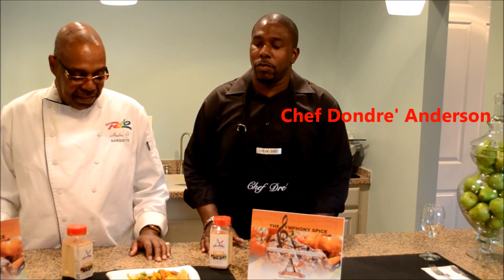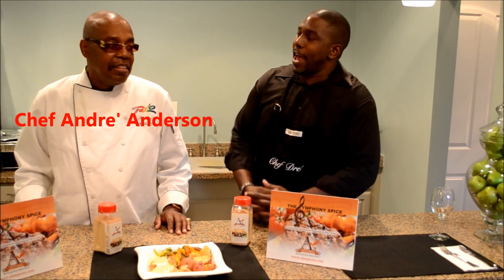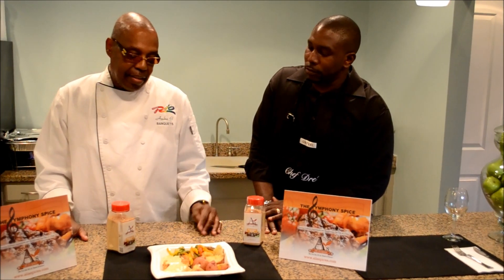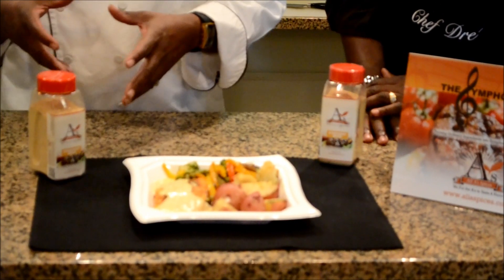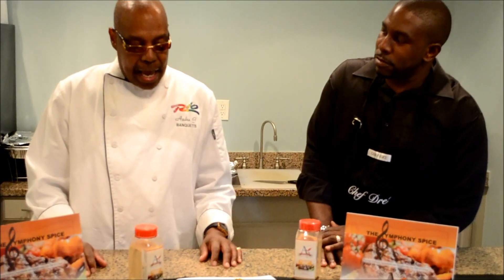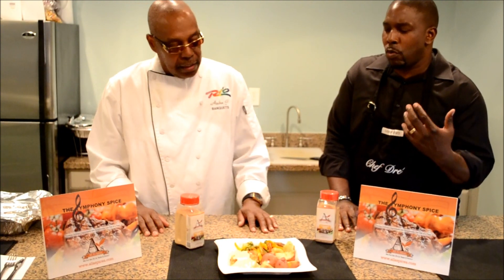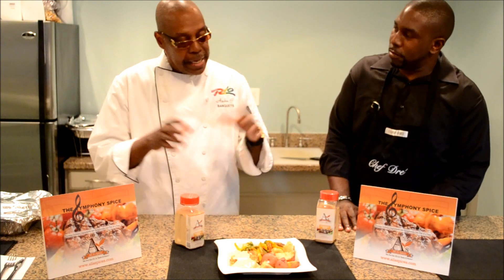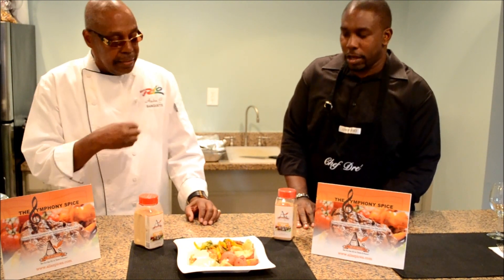Introduction to the Grilled Salmon Dish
In this video we display our Grilled Salmon dish which features Grilled Salmon in a White Wine Dill sauce, New Potatoes and fresh veggies. All Seasoned with the Symphony Spice.